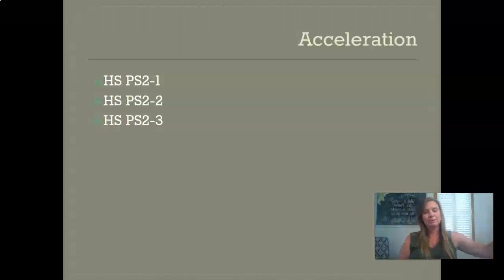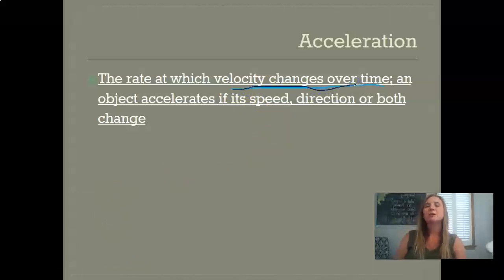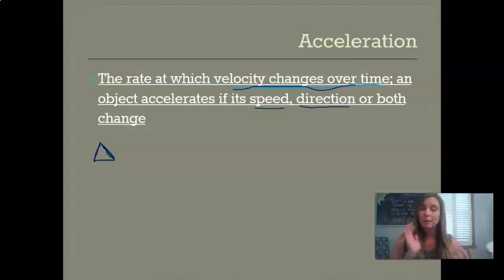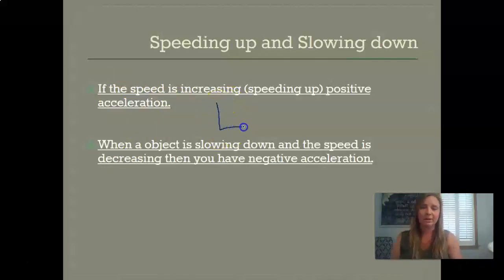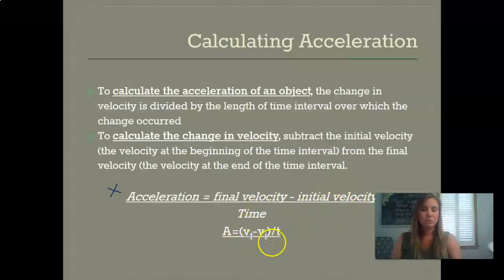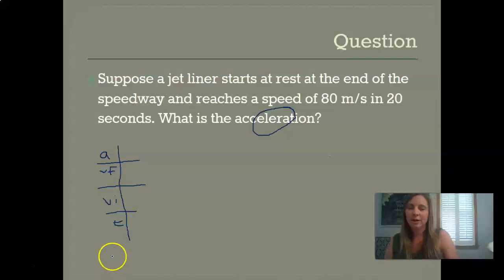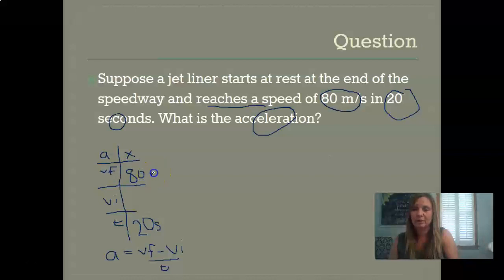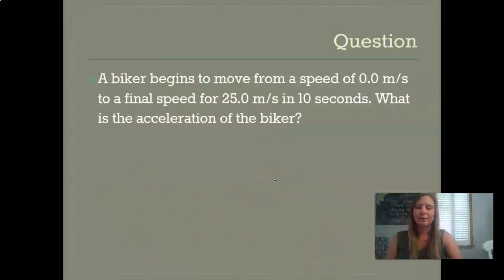Acceleration HS PS2-1 HS PS 2-3